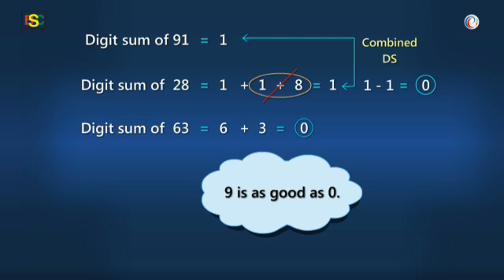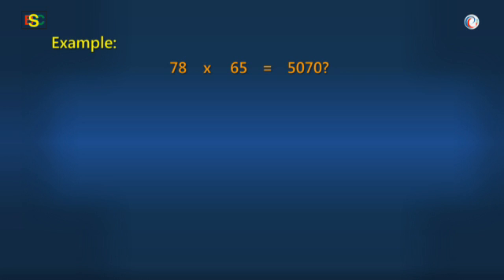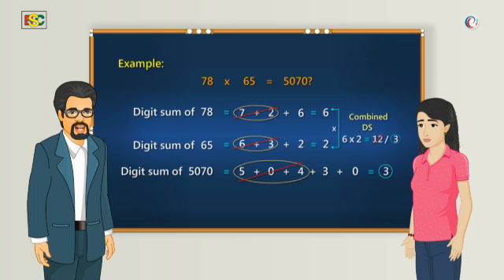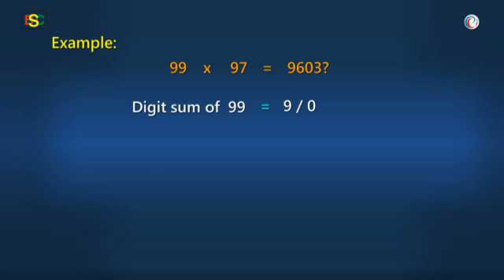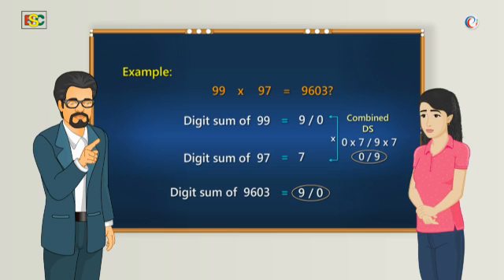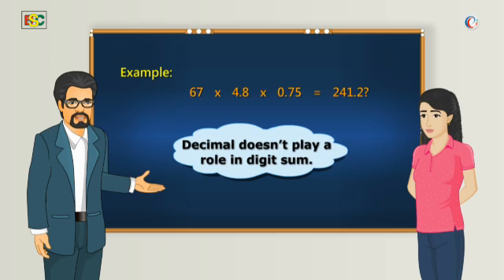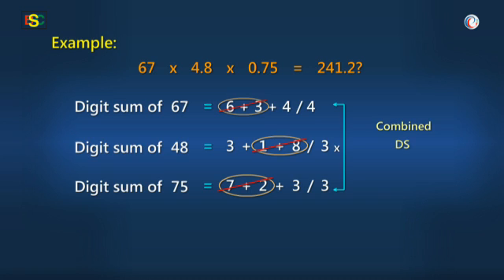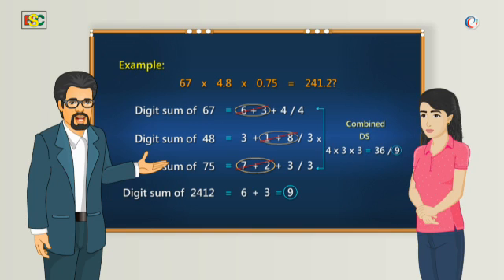Quantative Aptitute Digit sum